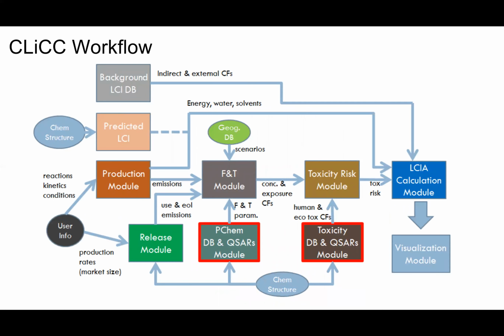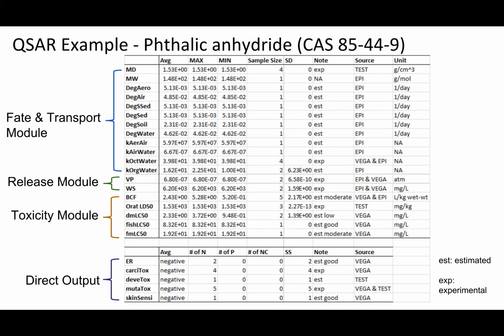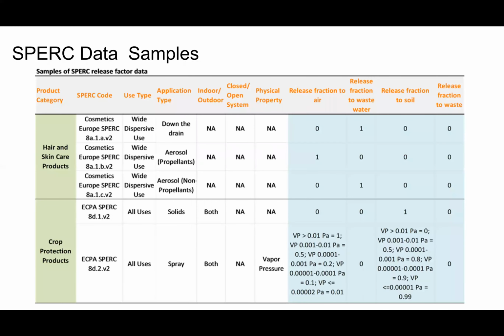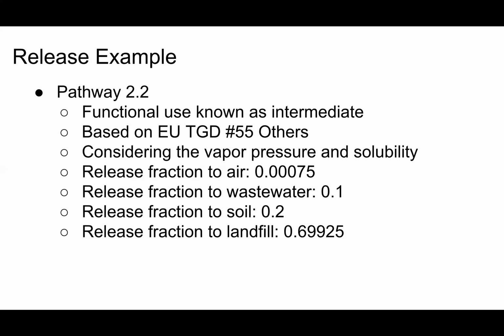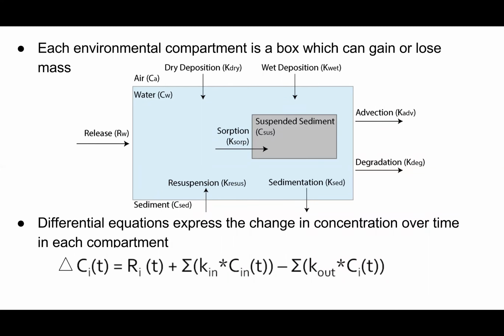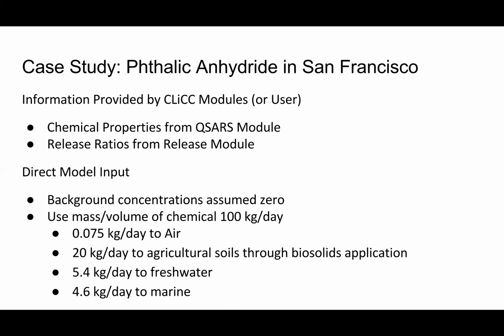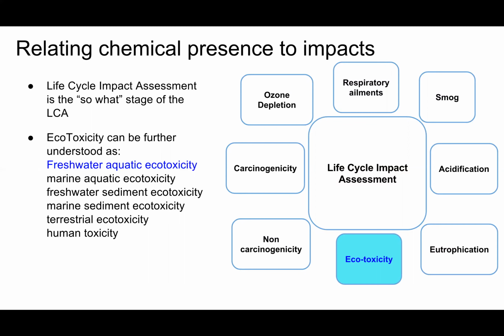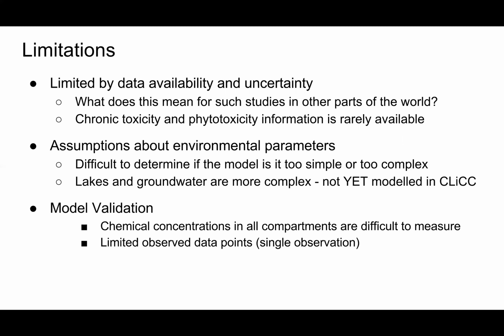CLiCC Webinar 2 on CLiCC QSAR, Release, and Fate & Transport modules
CLiCC presenters: Mengya Tao, Dingsheng Li, Runsheng Song, Kendra Garner, Rucha Thakar
Time: 10:00 - 11:00 am PDT, Sep 30, 2016
During this webinar, CLiCC team members will provide an overview of the current developments on the QSAR, Release, and Fate & Transport modules. The QSAR module provides the properties of chemicals that will support other modules. The Release module quantitatively estimates the release profiles of chemicals during their use phase. The Fate & Transport module dynamically predicts the concentrations of chemicals in different environmental compartments with consideration of regional differences.